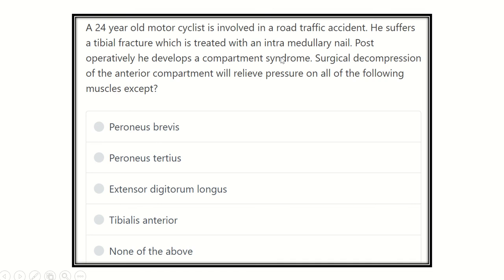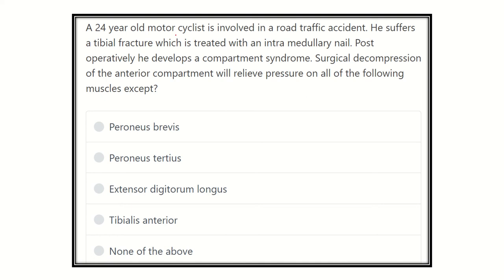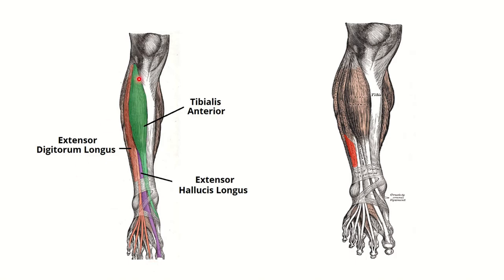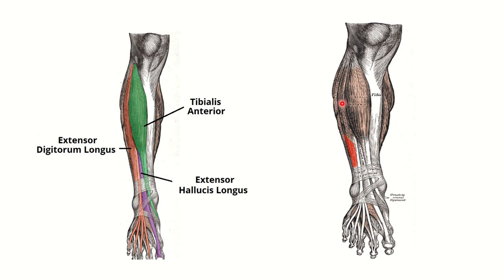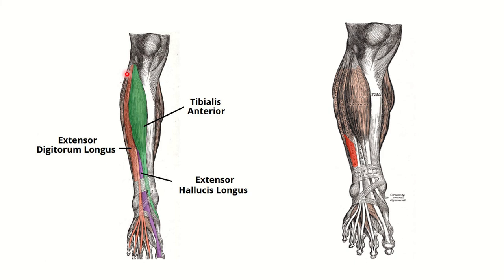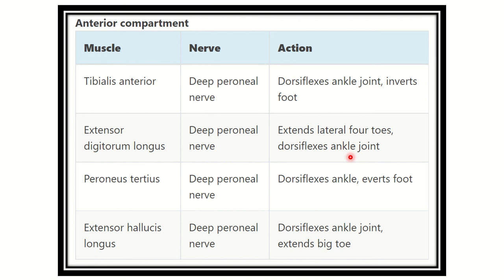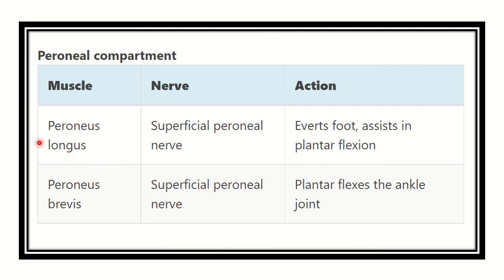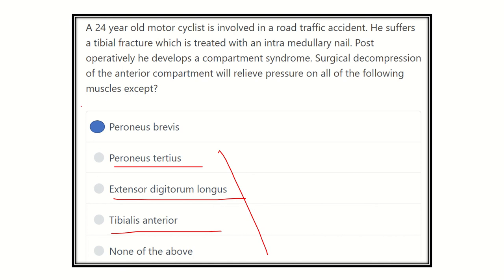Anterior compartment of leg muscle MRCS question solve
it includes
1. eMRCS videos
2. Fawzia sheet solved
3. Recalls and mores